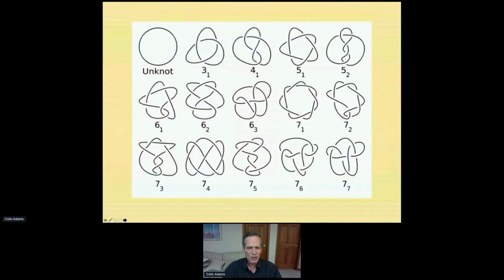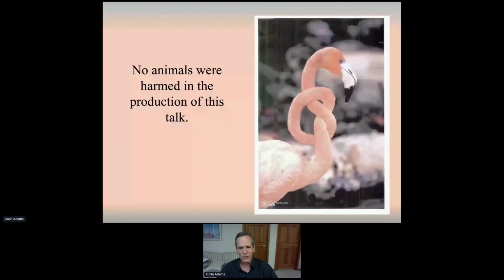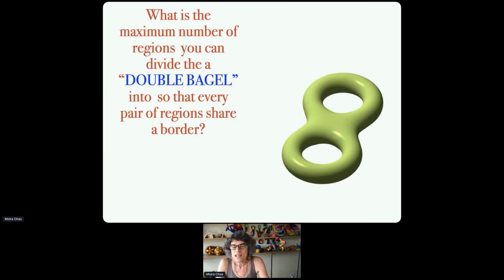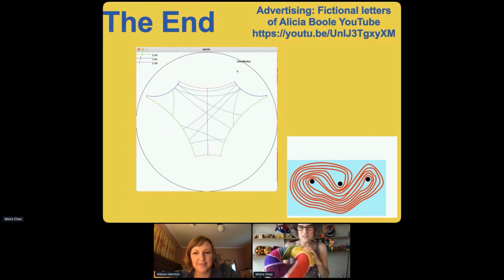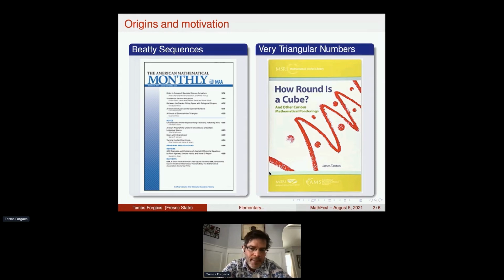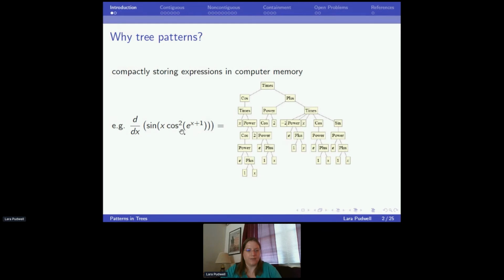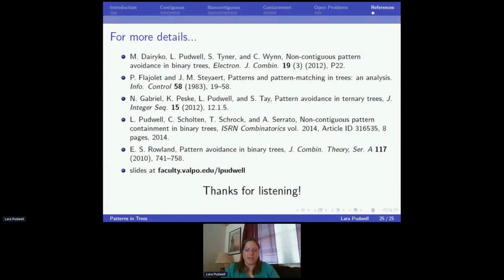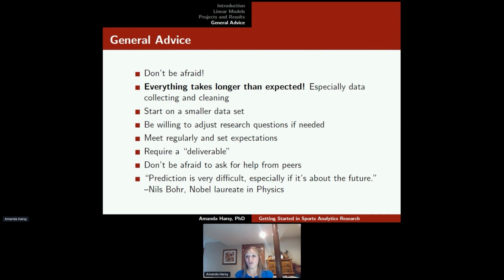"Open and Accessible Problems for Undergraduate Research"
Invited Paper Session at MAA Mathfest 2021. For information about MAA and future Mathfest meetings,